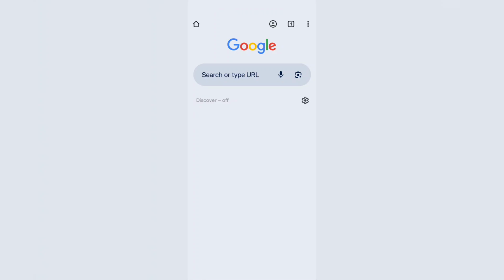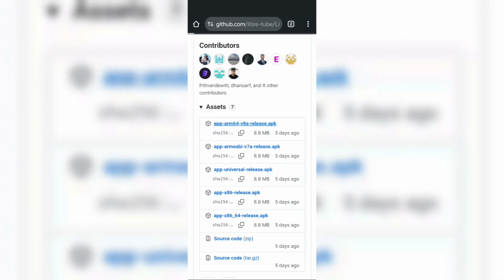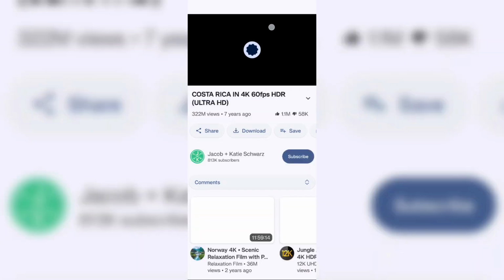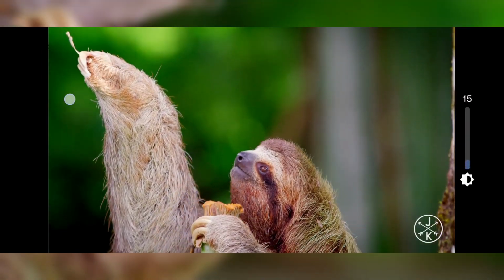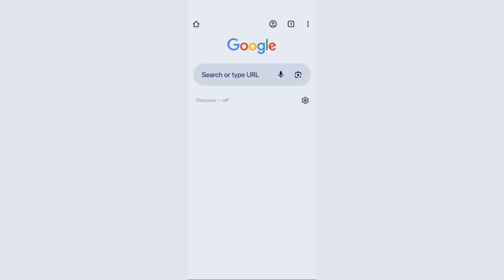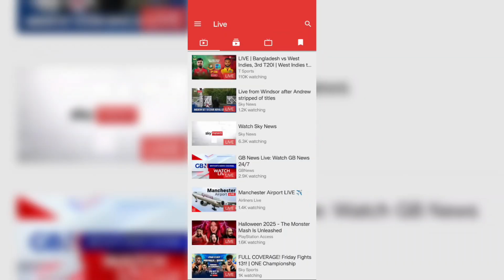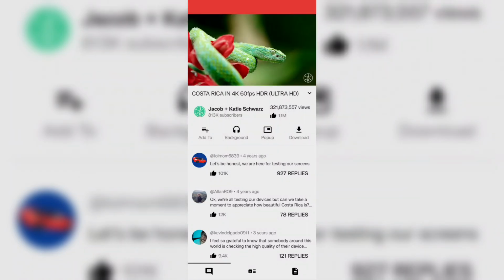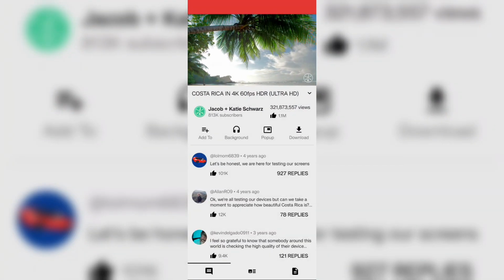How to Block YouTube Ads in Android | Best Way to Watch YouTube Without Ads on Android | 2025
In this video, I'll give you alternative ways to watch YouTube videos without Ads and Sponsors.